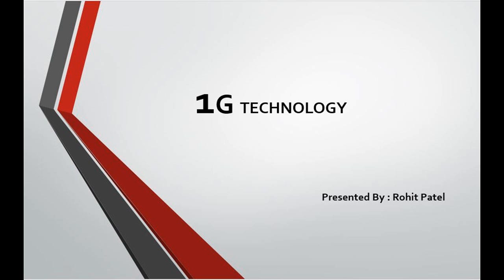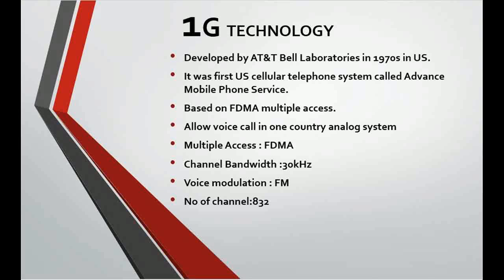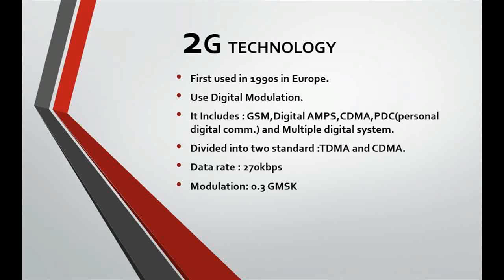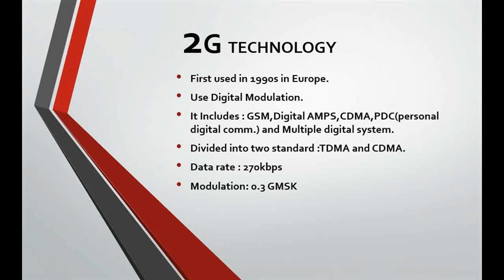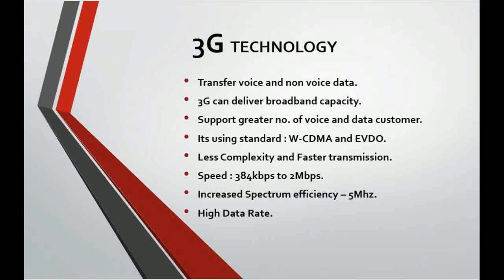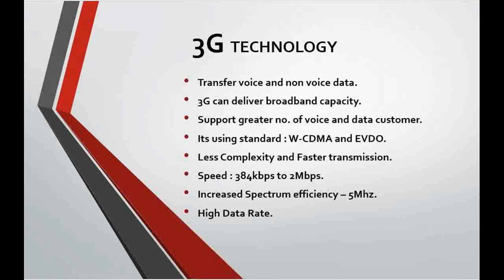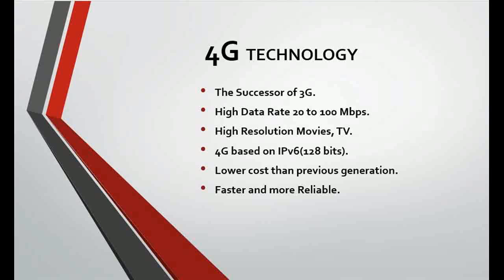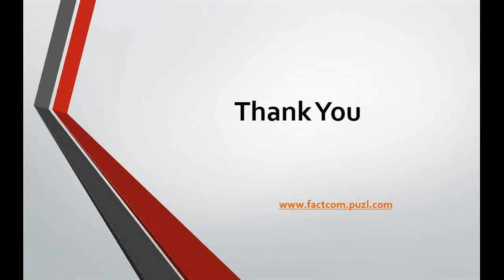1G,2G,3G,4G Mobile Communication Technology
1G,2G,3G,4G Mobile Communication Technology,specification,features and disadvantages.